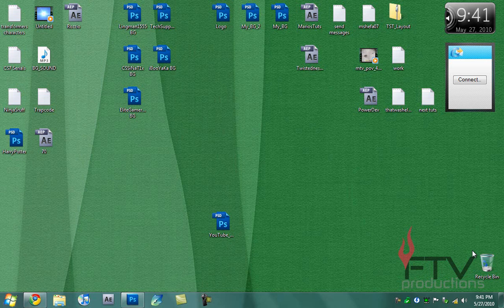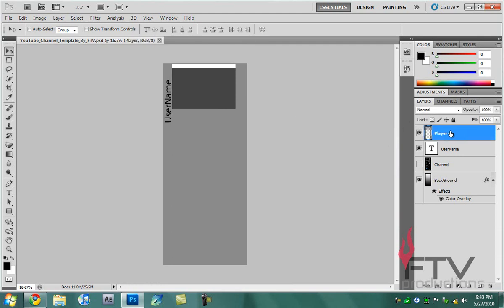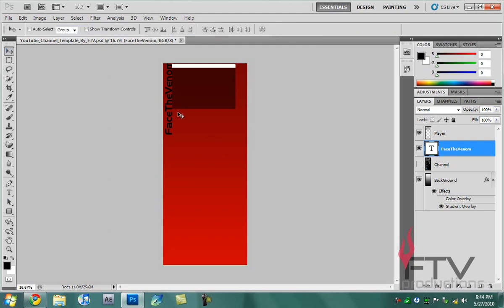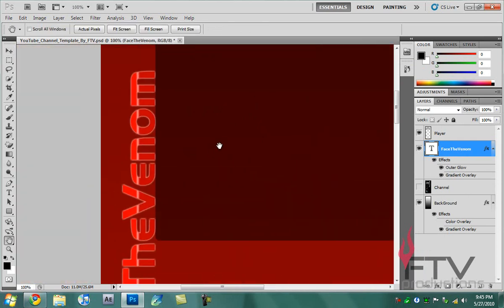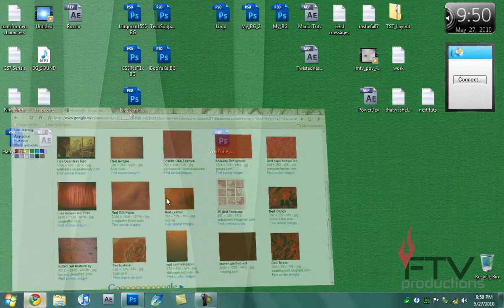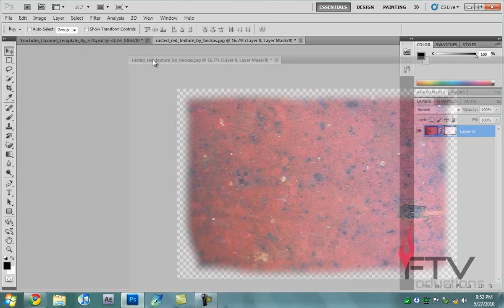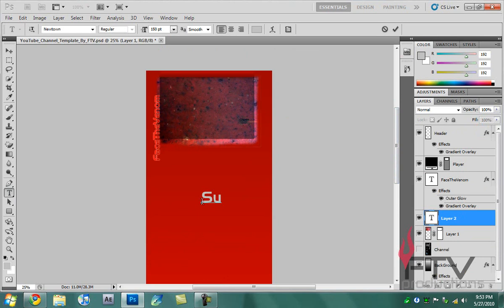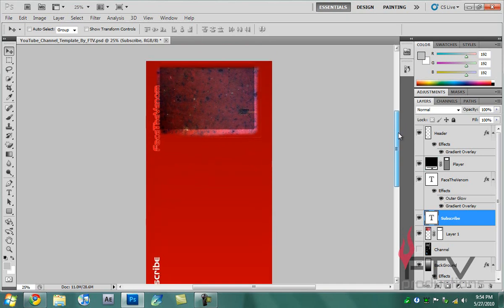Photoshop Ep.3: Make a cool YouTube Background!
Hey YouTube! Today I am going to show you how to create your very own cool YouTube background for your YouTube channel!